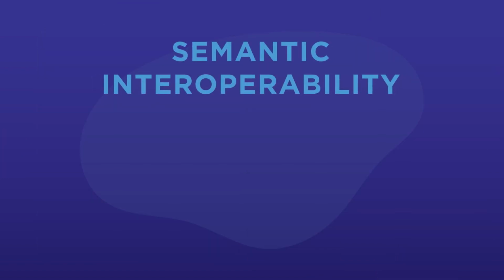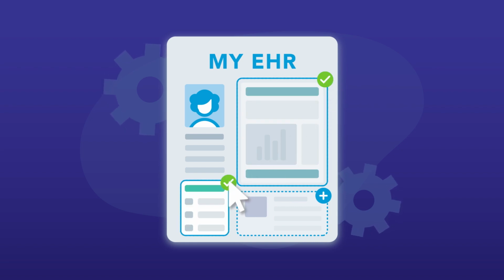Altera What is Semantic Harmonization